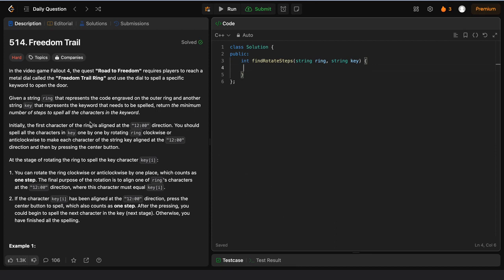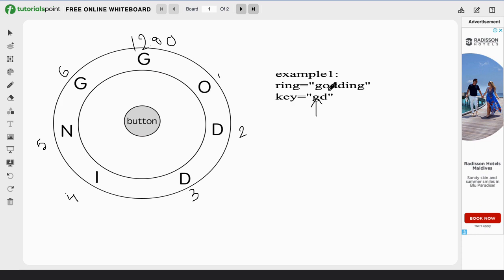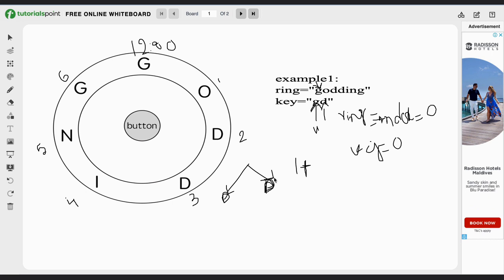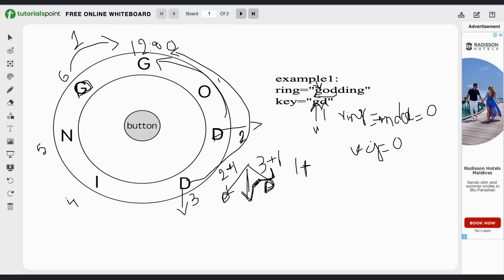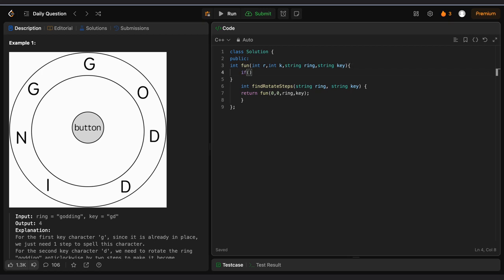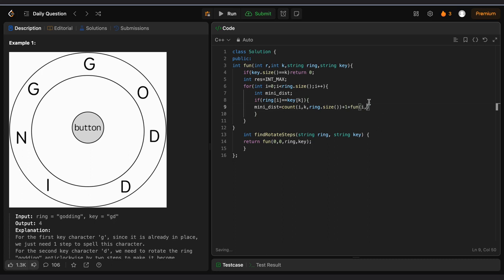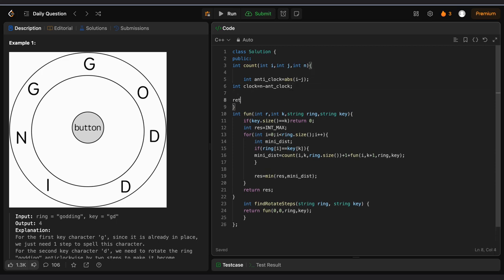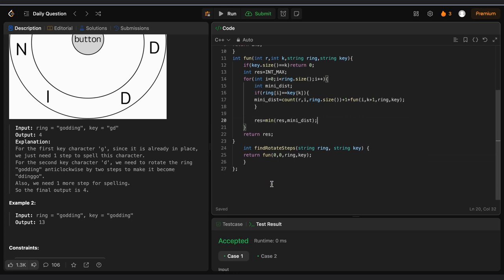Free Trail (leetocde dialy challenge)